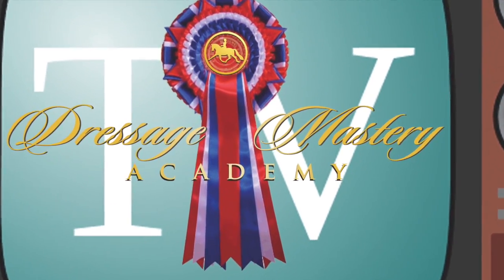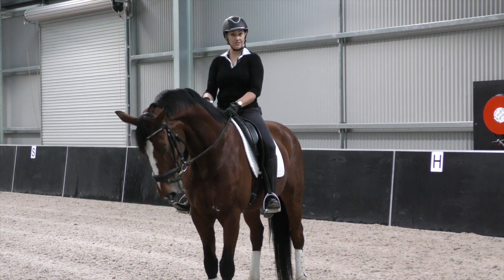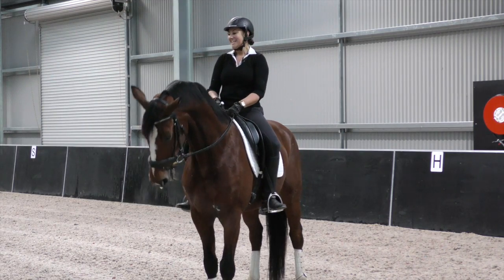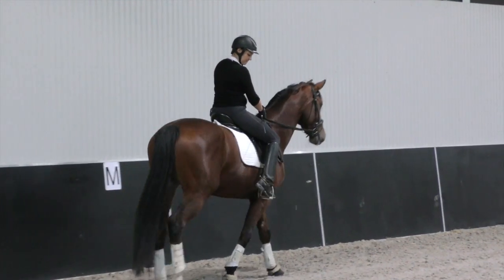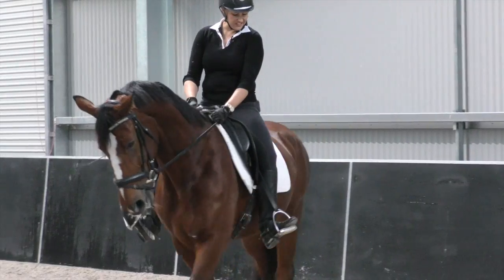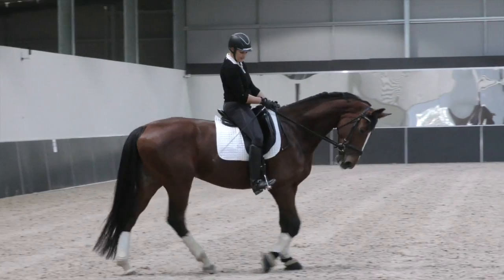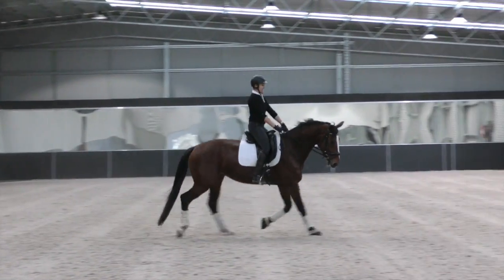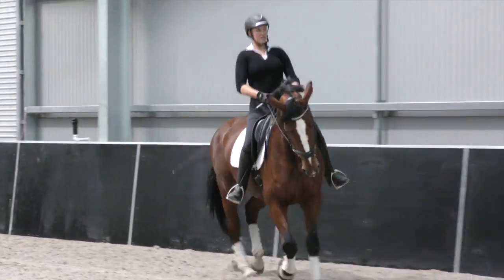HOW CAN I SIT STILL WITH STIRRUPS - Dressage Mastery TV Episode 110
Hey Dressage Superstar, I am going to answer the question - How can I sit still with stirrups? Enjoy as Natasha discusses.

We hope you enjoy this video and learn lots from this lesson. Until next week, happy and safe riding! :-)